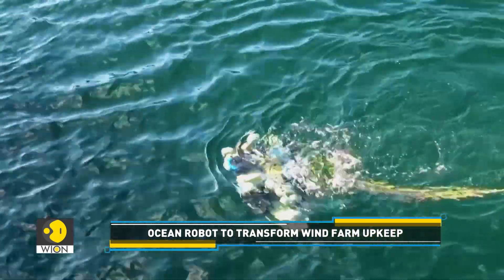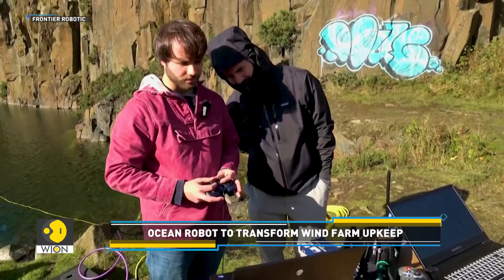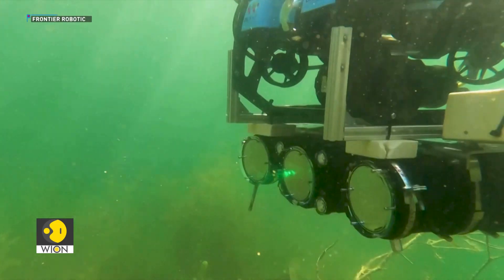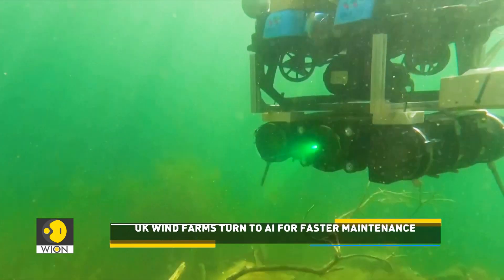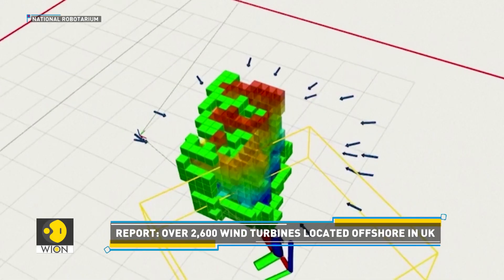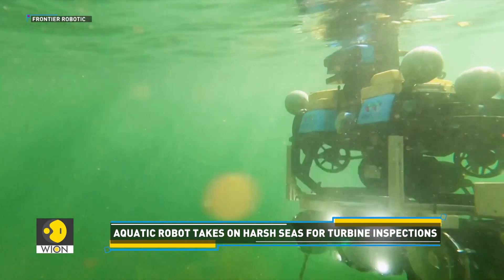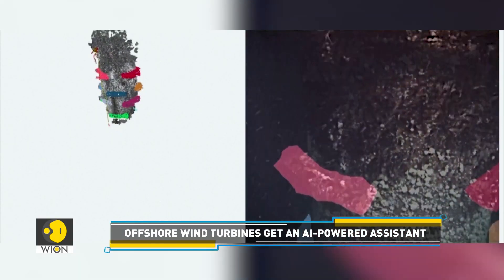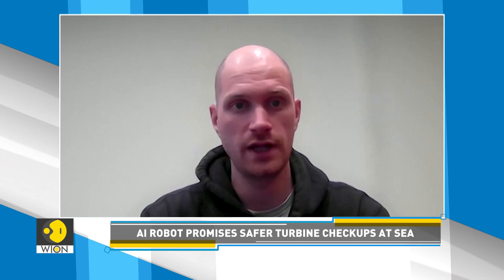UK Develops AI Robot For Offshore Turbines | WION Tech It Out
Picture a robot that can plunge into the deep ocean, withstand powerful waves, and fix offshore wind turbines. What once felt like a futuristic dream is now turning into reality. Watch the story for more details on this development.